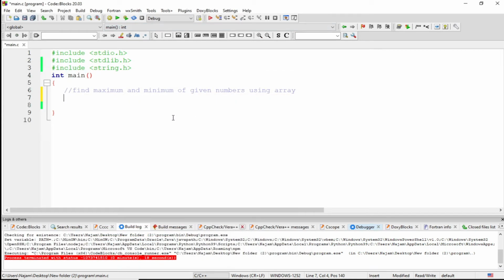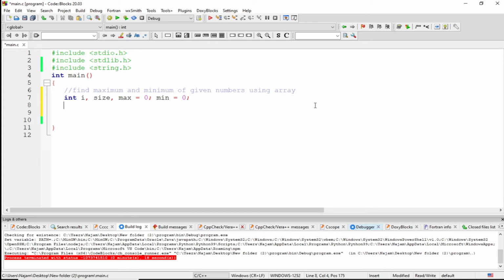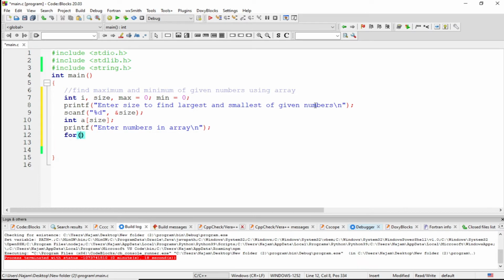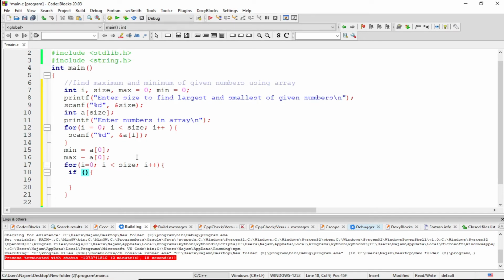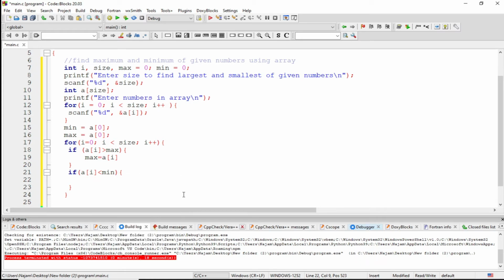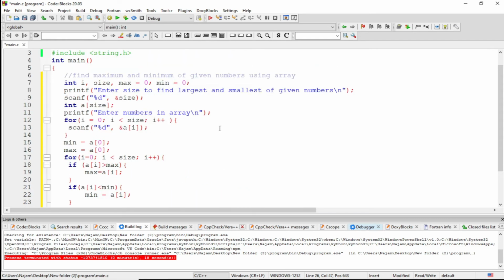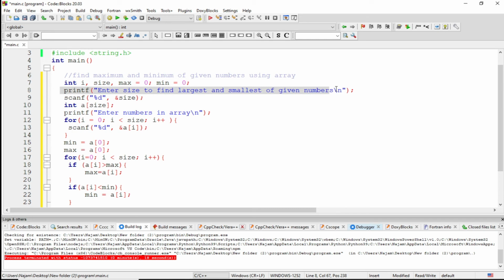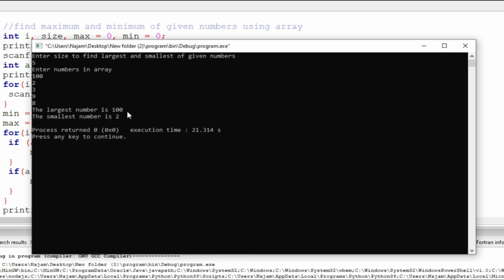PROGRAM TO FIND SMALLEST AND LARGEST ELEMENT IN AN ARRAY - C PROGRAMMING | MUST WATCH | ENGLISH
C Program to find Largest and Smallest Element in an Array
C Program to find smallest among 10 numbers Hindi
C Program to find largest and smallest element in the array
C Program To Find Smallest Element In An Array
Find Biggest Element in Array | Logical Programming in C | by Mr.Srinivas
C Program to find greatest among 10 numbers Hindi
Find Largest Number without Array | Logical Programming in C | by Mr.Srinivas
2nd Largest and 2nd Smallest element in an array ( C Program)
How To Find The Biggest/Smallest Numbers In Programming 'C' Using Array.
Top 3 Number Verification Website (2020) | Get Number For Verification 2020 | Tech Bangla Help
C Program | Maximum among four numbers
Find First and Second Biggest In An Array, Without Sorting It: C